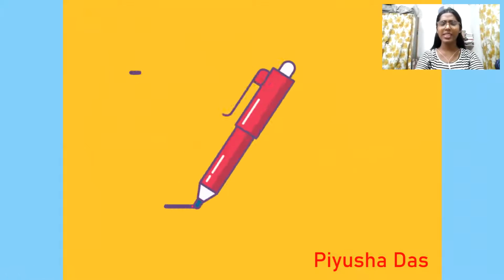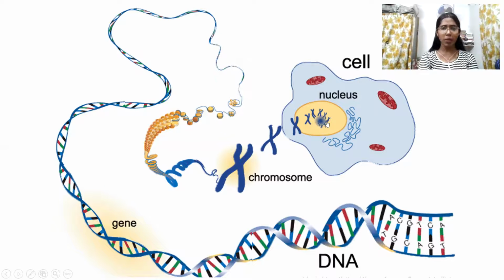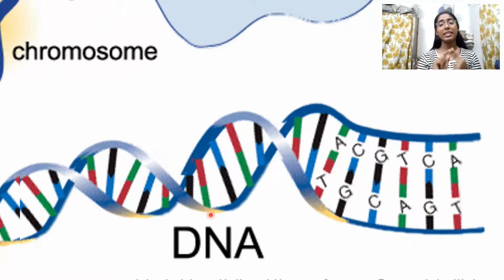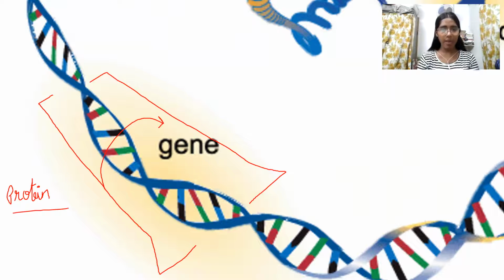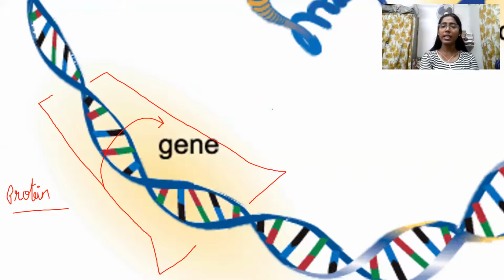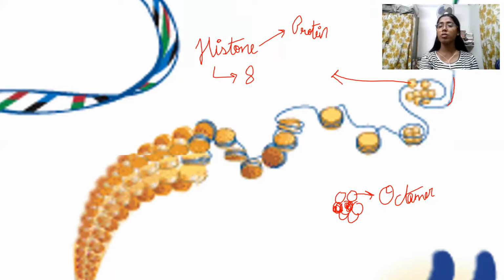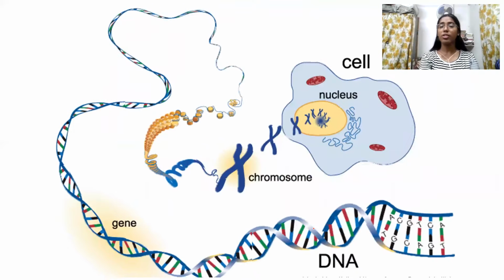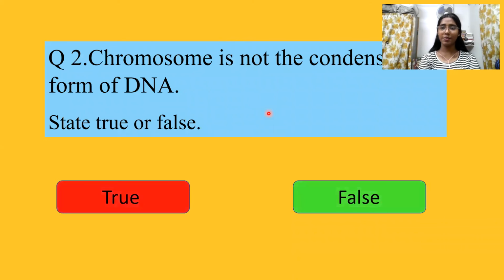Piyusha Das- Byjus video